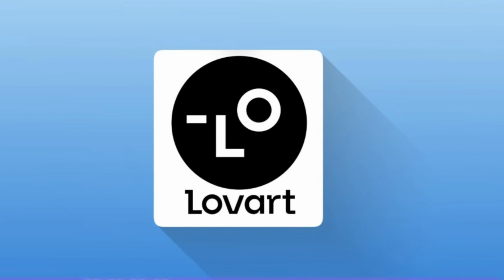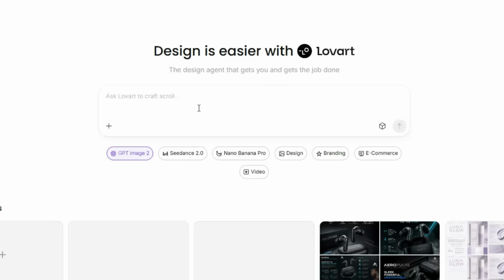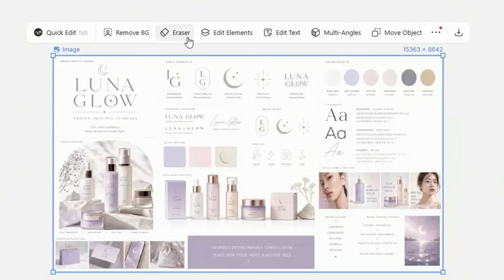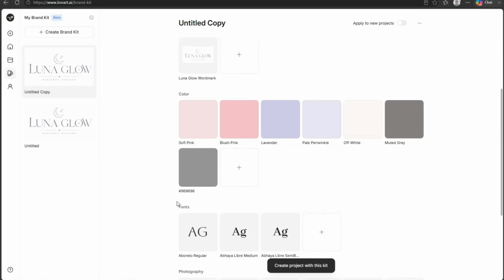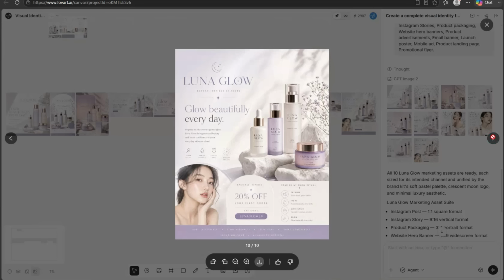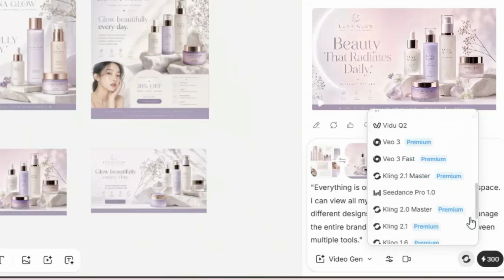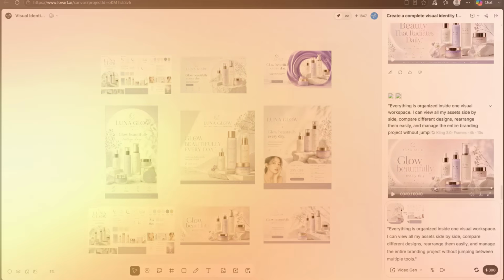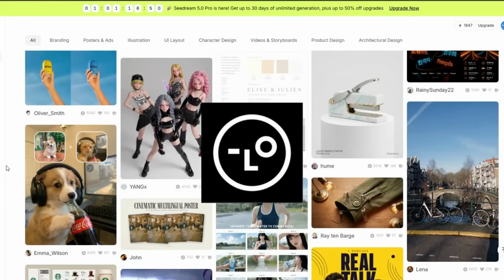I Built an Entire Brand Identity in 6 Minutes using AI (Lovart AI)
I built an entire brand identity for a small business from absolutely nothing—all inside one infinite AI canvas! 🤯

Unlike traditional AI image generators, Lovart acts as your complete creative partner. Whether you are an independent founder, a local shop owner, or an e-commerce seller, Lovart handles design end-to-end—from logos and typography to social media campaigns and cinematic videos. No design skills required!

In this video, I’ll walk you through the exact workflow a small business (we're building "Moonlight Café") can use to generate a consistent, professional visual identity in just minutes.

👇 What’s inside this video:
0:00 Building a Complete Skincare Brand with Lovart AI
0:48 Getting Started with Lovart AI
1:02 Creating the Luna Glow Brand Identity
1:17 Choosing AI Models and Generating Brand Assets
1:39 Editing Images and Removing Unwanted Elements
2:08 Creating Custom Typography with the Font Generator
2:26 Setting Up a Consistent Brand Kit
2:57 Generating a Multi-Channel Marketing Campaign
3:21 Editing Text and Customizing Designs
3:43 Managing Everything in the Visual Workspace
3:55 Creating AI-Generated Product Videos
4:43 Using Lovart AI for Other Creative Projects
4:54 Creating a Cinematic AI Commercial
5:22 More Creative Possibilities with Lovart AI
5:39 Final Brand Results and Conclusion

✨ Why Lovart is a Game Changer for SMBs:
• Build your brand identity from scratch (fonts, colors, logos).
• Keep every single design perfectly aligned with your Brand Kit.
• Edit text directly on the AI-generated images using Touch Edit.
• Generate dozens of cohesive campaign assets at once with the AI Agent.
• Turn your static product photos into professional, animated video ads instantly.

If you create something amazing, don't forget to tag @lovart_ai so we can see it!